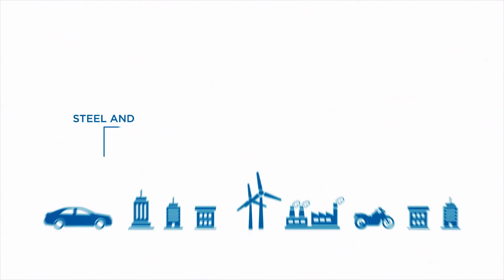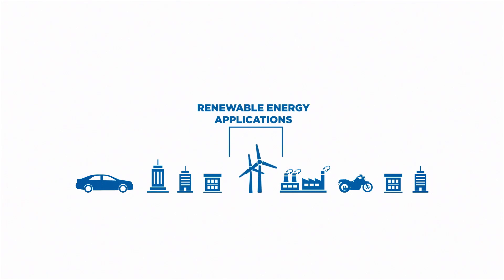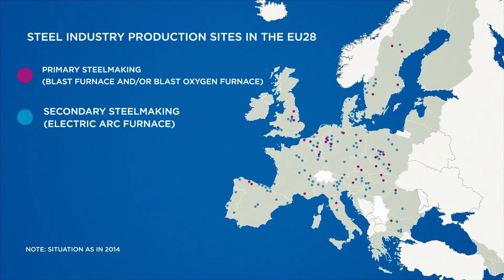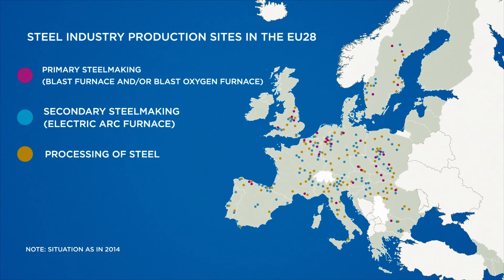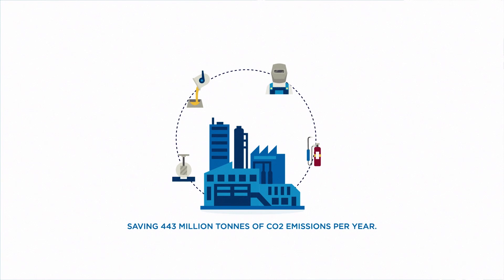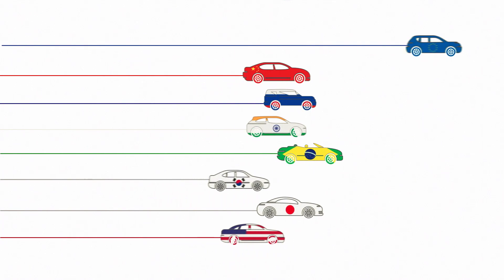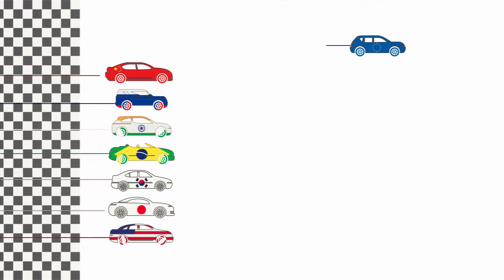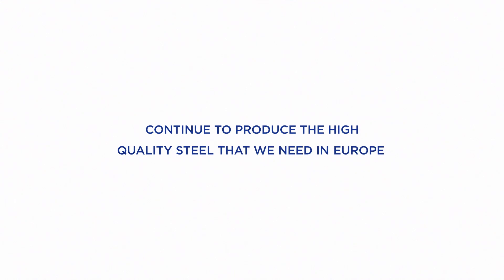Steel and the European Union Emissions Trading System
The steel industry is one of the most vital sectors for the European economy. As the EU begins the procedure to reform the Emissions Trading System, this EUROFER video explores how this strategic sector will be affected by the changes.